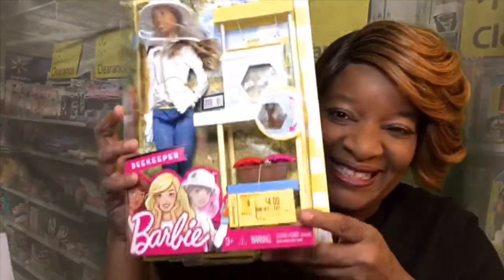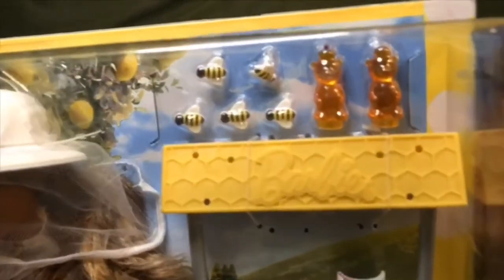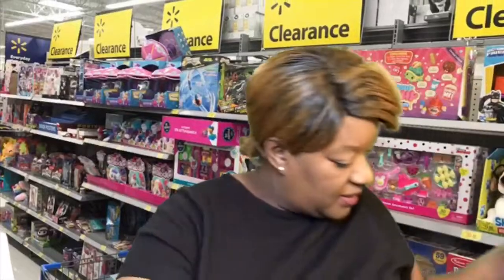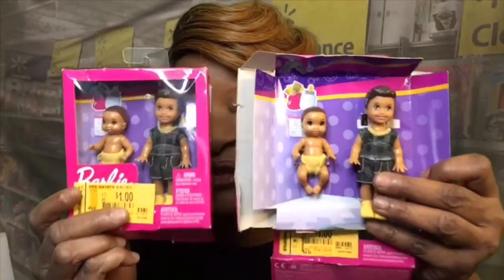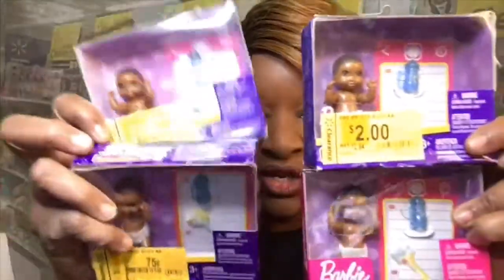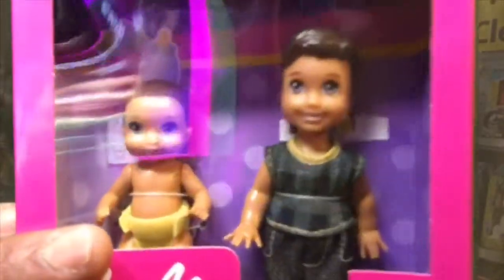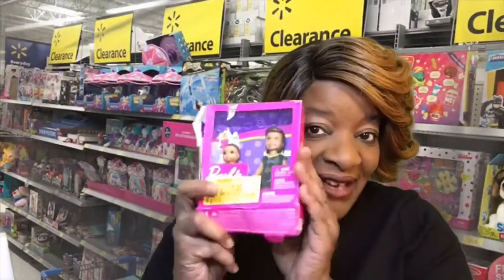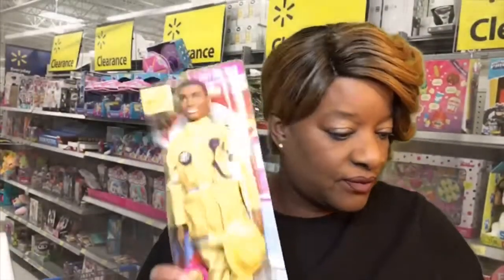Walmart Wednesday’s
Stay Blessed
kel

Going Live on Feb 8th with Live with Special Guest & informative Information about Health Issues/Relationships/Mental Health & Depression Topics!

Come over to check me out! I have a special of $5.00 to join and you get extended long versions of my DIY Tutorials.  Up & Close with Raquel